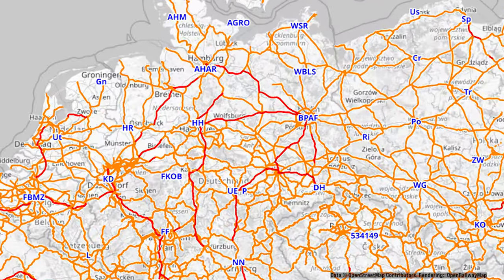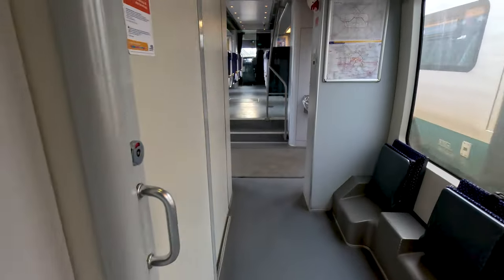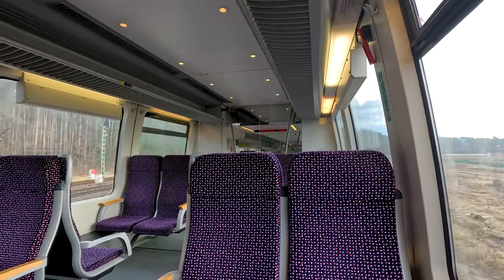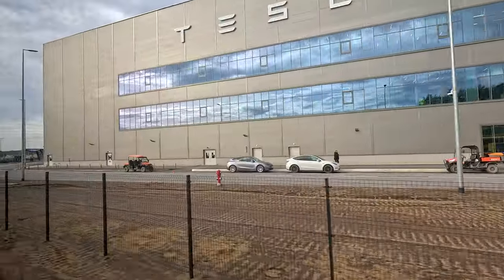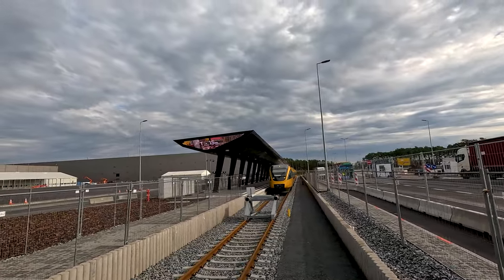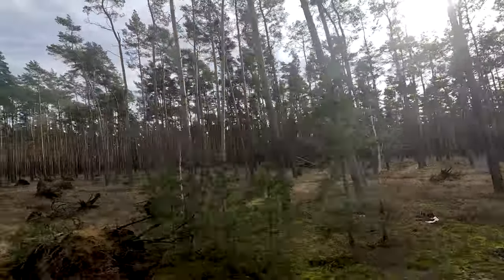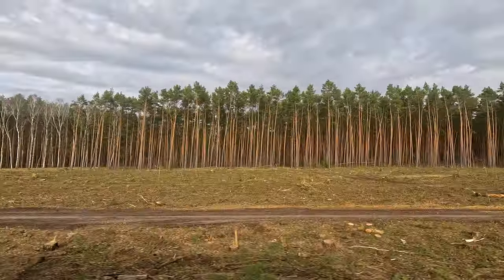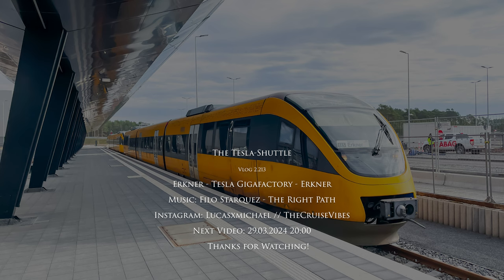The Tesla Shuttle | TripReport | Vlog 2.213 | 4K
Vlog 2.213: Today we are taking the Tesla Shuttle from Erkner to the Tesla Gigafactory Berlin and back. Our train is a former Regiojet Talent 1 of the Niederbarnimer Eisenbahn.
Recording date: February 2024

Camera gear:
Vlogs: Sony Alpha 6400, GoPro Hero7 Black
Photography: Sony A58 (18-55; 70-300)
Edit: Adobe Premiere Pro 2024